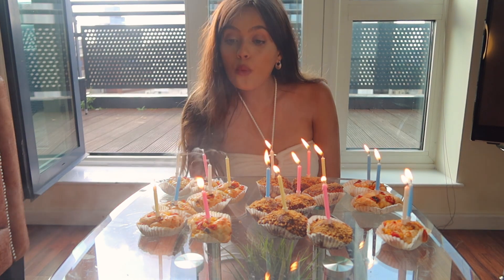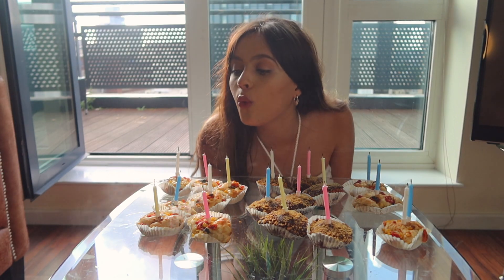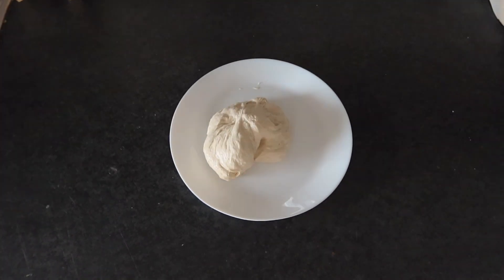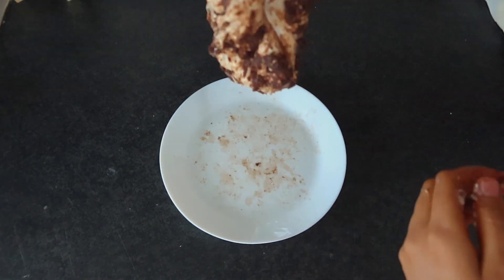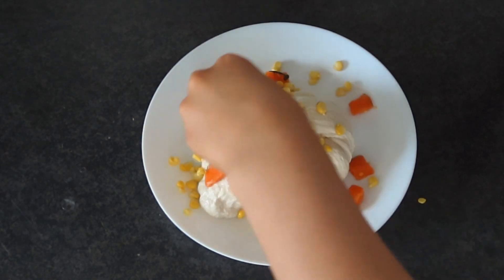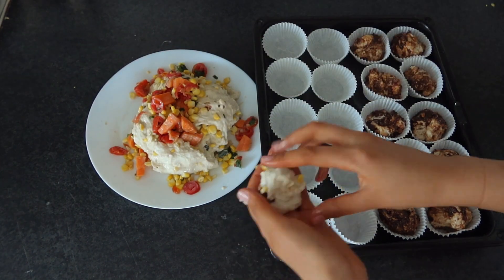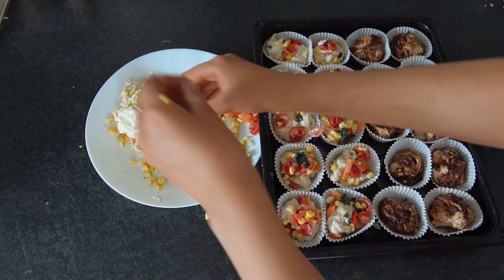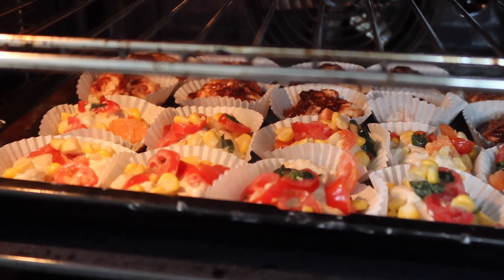how to make hot girl bread.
HEY, here is the bread I made in my try on haul my beautiful people.
its so easy to do when half the work is done for me, all ingredients will be below and also like the video if y'all want a calzone or something lol x

Extras:
cupcake cases, candles, PLEASE BUTTER THE CASES BEFORE.

Ingredients used:
Savoury:
HALF Co-op White Bread Mix 500g + water  ( can use any if im honest )
tomatoes
basil
carrots
corn

Sweet :
HALF Co-op White Bread Mix 500g + water
chocolate nut spread
ginger biscuits
sugar for extra sweetness

I have these socials if you have them too:
Instagram  -  I honestly just like to take pics of me & what im up too : @_tylacampbell
Etsy  -  shop my handmade gifts : @tylasgifts
Vinted  -  selling everything in my wardrobe : @tylacampbell
tiktok  -  lets have a laugh : @_tylacampbell
spotify  -  I make a new playlist every month based on my mood : @tylacampbell - wanna hear my music?